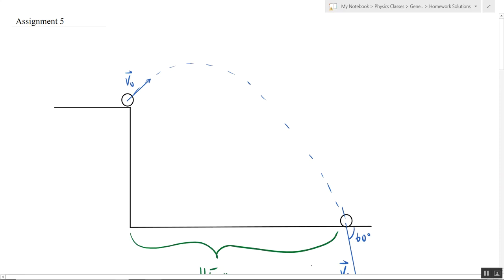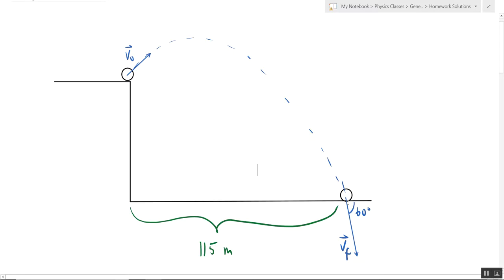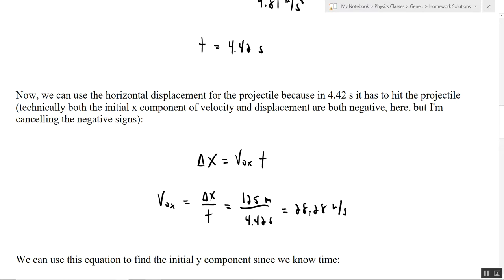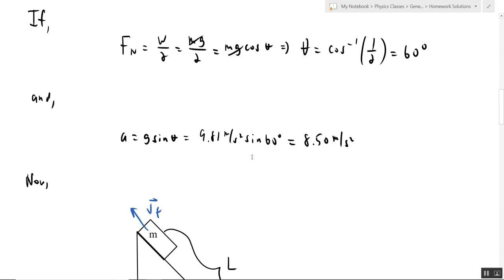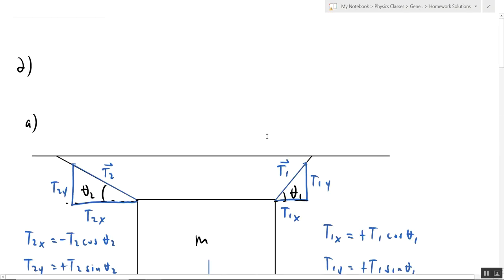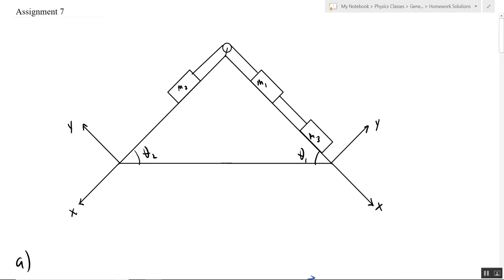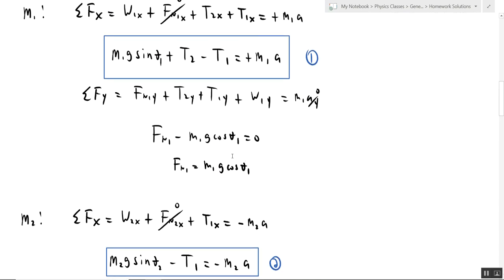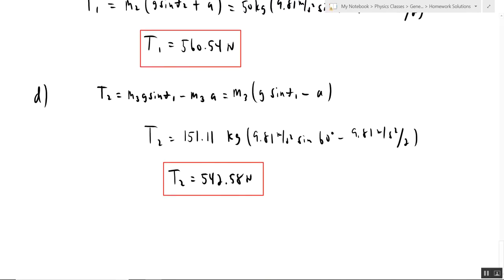Week 2 Solution (Test 2 Material)